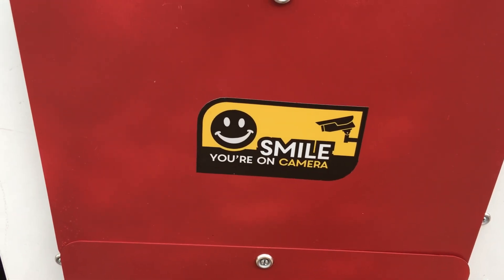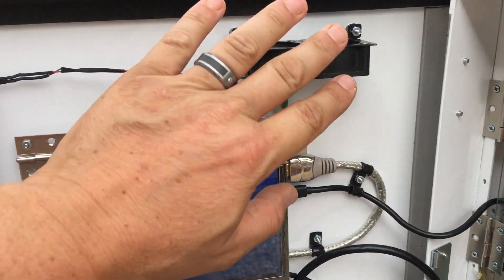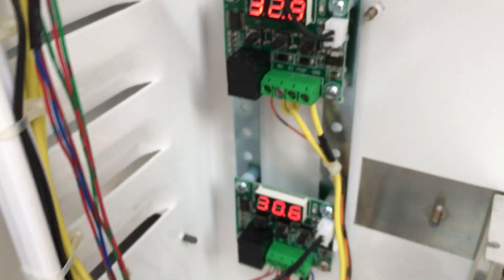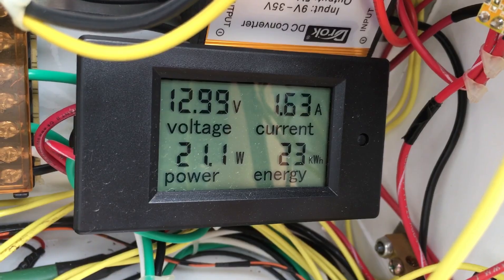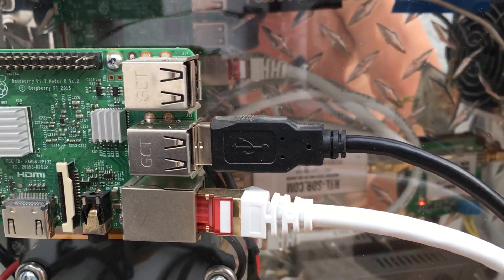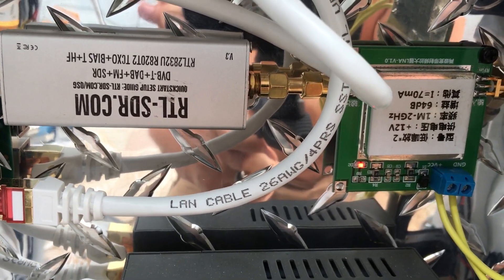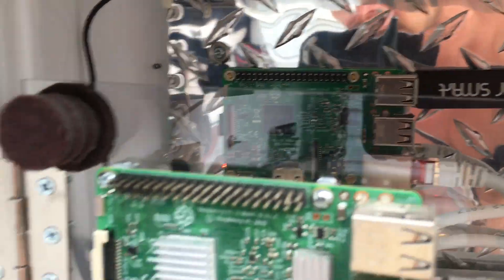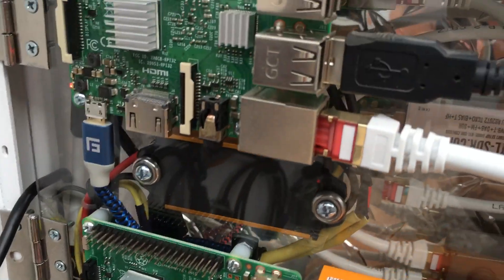Raspberry Pi 3 Setup For ADS-B, APRS Digi, APRS RTL-SDR IGATE And Camera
I'm using all Raspberry Pi 3's. "Amazon"
I'm using the FlightAware 1090 antenna for ADSB "Amazon"
I'm using a 7 inch touchscreen "Amazon"
Cat 7 jumper cables "Amazon"
10/100/1000 Five port switch "Amazon"
LNA's "eBay"
12 volt power supply "Amazon"
diamond plate 12"x12" "Amazon"
12 Volt T-Stat "Amazon"
USB FlightAware dongle "Amazon"
1090 MHz ADSB FlightAware filter "Amazon"
USB RTL-SDR.COM dongle "Amazon"
USB indoor/outdoor camera "Amazon"
12 Volt to 5 Volt converter "Amazon"